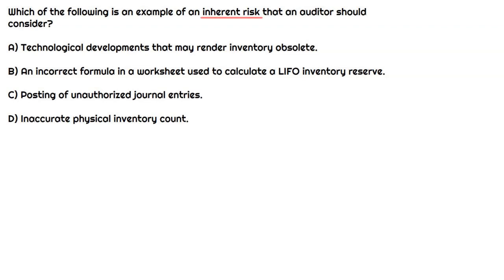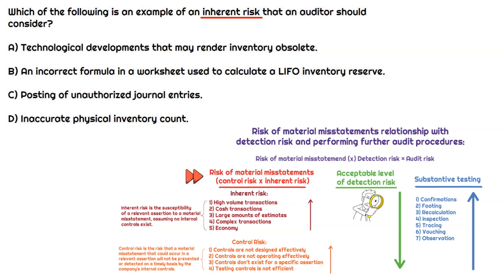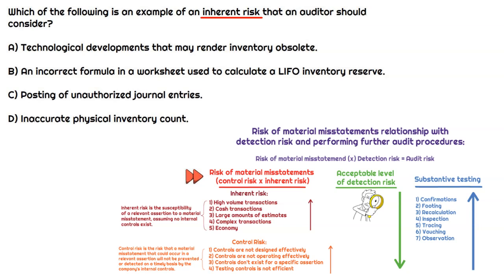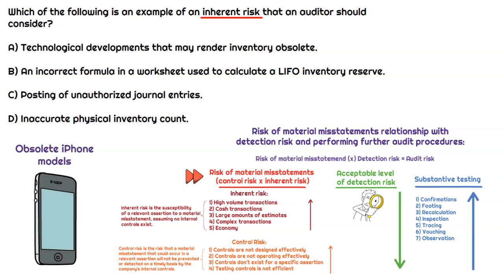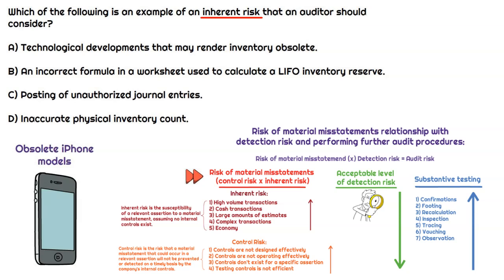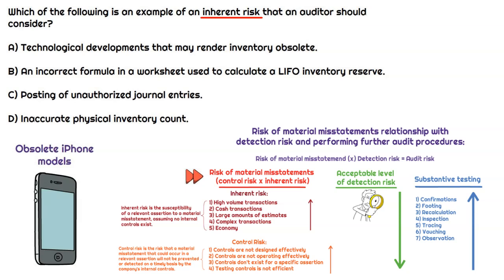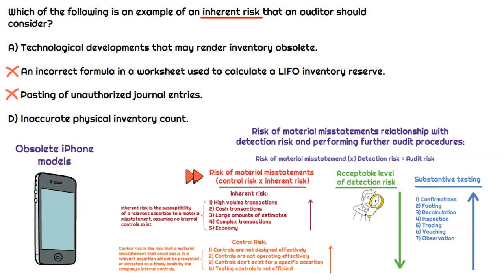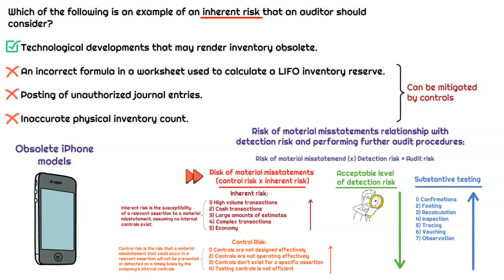Understanding Inherent Risk vs. Control Risk (example MCQ) | AUD CPA exam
Do you understand how to determine whether a risk relates to inherent risk or control risk in the audit risk model?